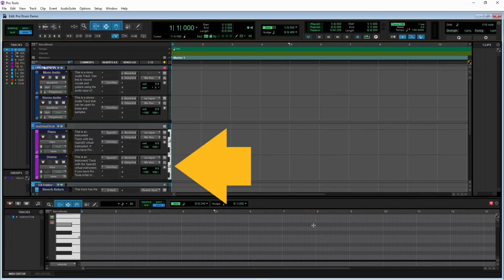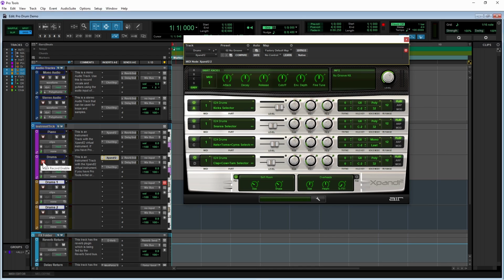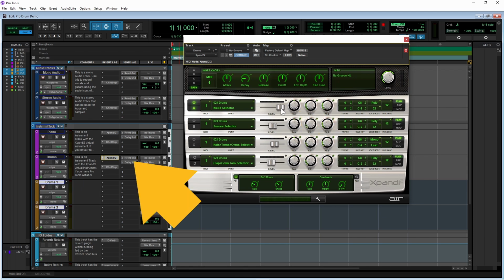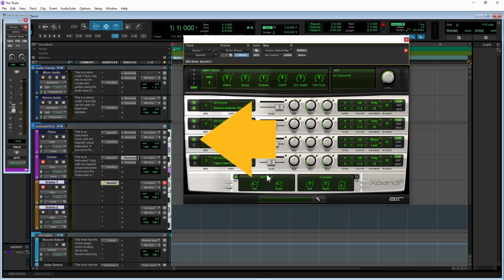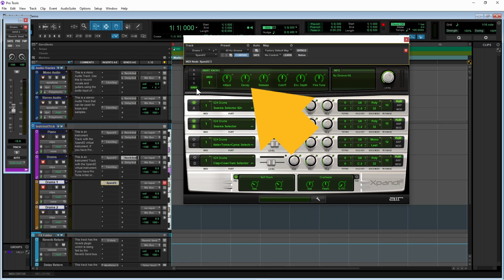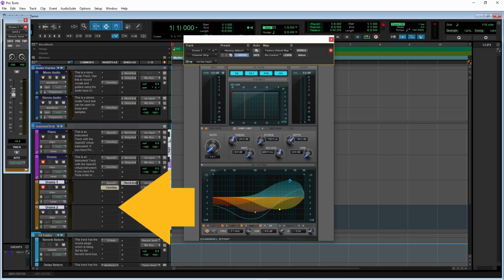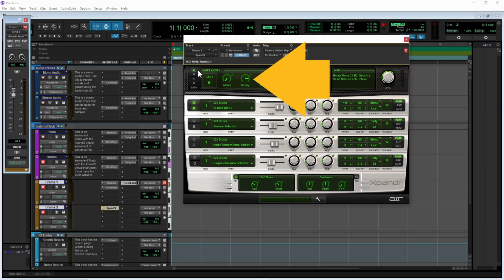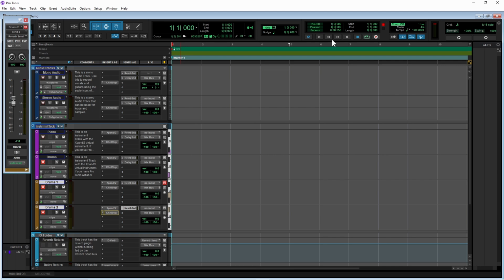Pro Tools - How to create pro drums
How to create Pro multitrack drum tracks in Pro Tools and Pro Tool Intro.
How to create a Pro drum kit using the free Xpand!2 plugin that is included in Pro Tools and Pro Tools Intro.
How to create individual custom kick, snare and hi-hat sounds for your Pro drum kit.